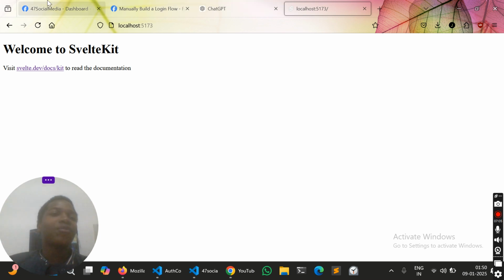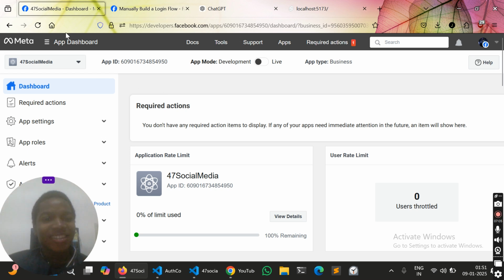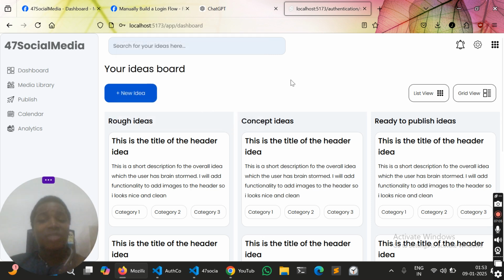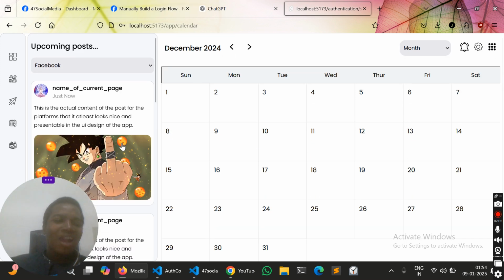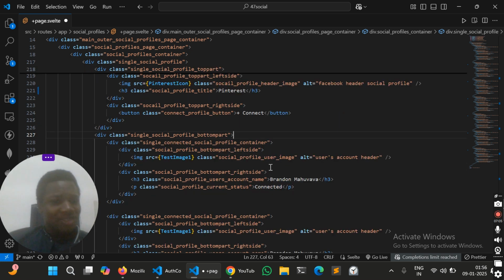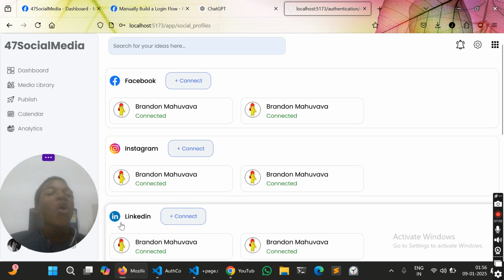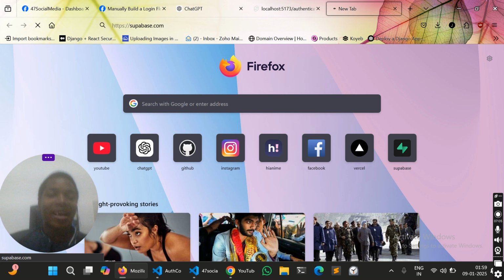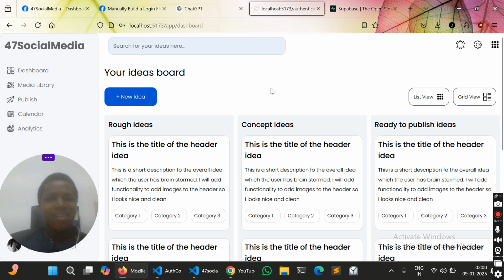Here is a behind the scenes look at building a SAAS startup from scratch as a 19 year old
Today i i've you guys an update on how far i have come from the initial day i started working on a new saas startup to improve my skills and start a billion dollar company from scratch and here is an update of how that is going.

I have made some forward progress and have already started the implementation of the Facebook api to start intergrating with facebook and instagram that way user's can publish content to their facebook pages and instagram account from my platform. Stick around to follow the journey as we overcome all the obstacles that will come our way.